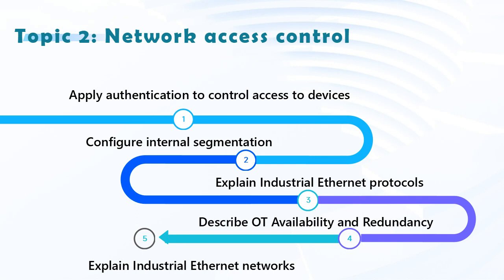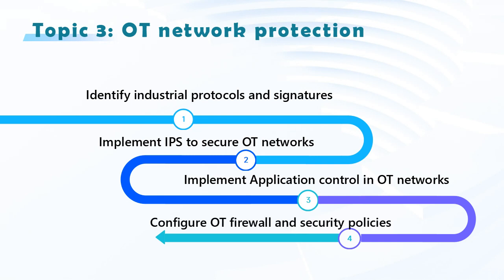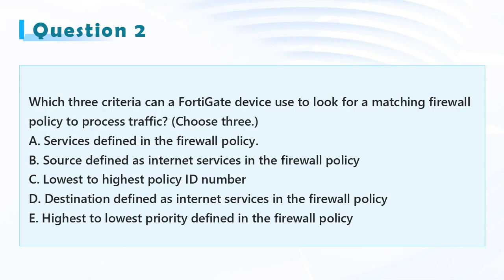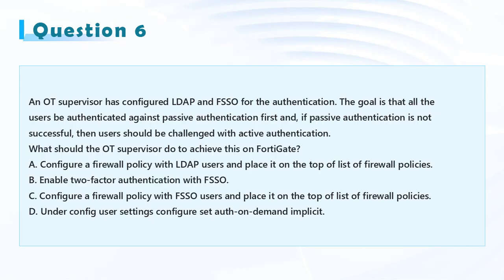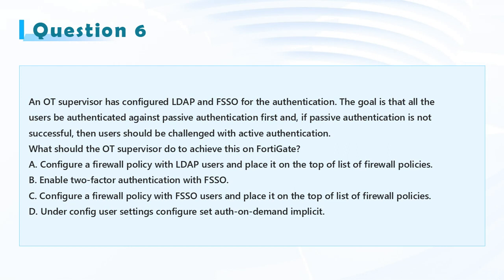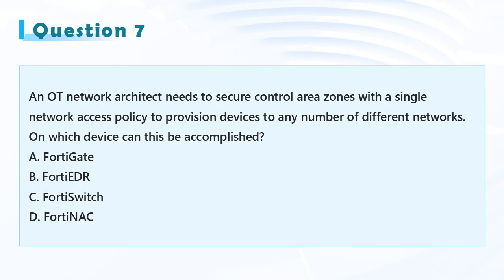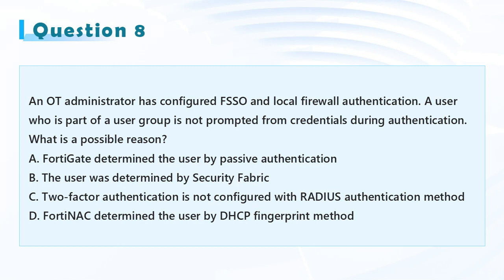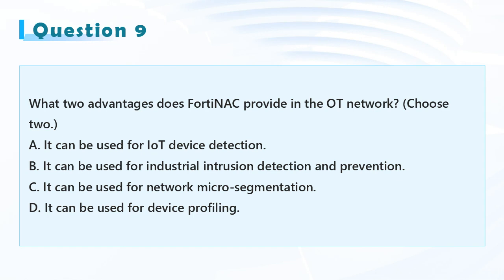FCSS in OT Security NSE7_OTS-7.2 Exam Preparation & Free Practice Exam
Are you preparing for the NSE7_OTS-7.2 Fortinet NSE 7 - OT Security 7.2 exam? In this video, we provide essential preparation tips to help you succeed in this challenging certification. We cover key topics, study strategies, and the best resources to use, including a free practice exam with detailed explanations to test your knowledge and boost your confidence. Whether you're a beginner or looking to refine your skills, this video will guide you through everything you need to know to pass the NSE7_OTS-7.2 exam with flying colors!

Chapter:
00:00   Intro
00:23   Exam Preparation for NSE7_OTS-7.2 Fortinet NSE 7 - OT Security 7.2
01:09    Topic 1: Asset management
01:42    Topic 2: Network access control
02:14    Topic 3: OT network protection
02:44    Topic 4: Monitoring and risk assessment
03:27    What are two benefits of a Nozomi integration with FortiNAC?
04:01    Which three criteria can a FortiGate device use to look for a matching firewall policy to process traffic?
04:50    In a wireless network integration, how does FortiNAC obtain connecting MAC address information?
05:21    Which two methods should the administrator use to achieve this?
06:04    Which products should the administrator deploy to address these issues and automate most of the manual tasks done by the SOC team?
07:13    What should the OT supervisor do to achieve this on FortiGate?
08:27    On which device can this be accomplished?
09:07    What is a possible reason?
10:04    What two advantages does FortiNAC provide in the OT network?
10:47    Which statement about the industrial signature database on FortiGate is true?